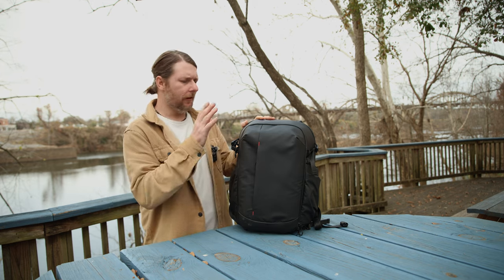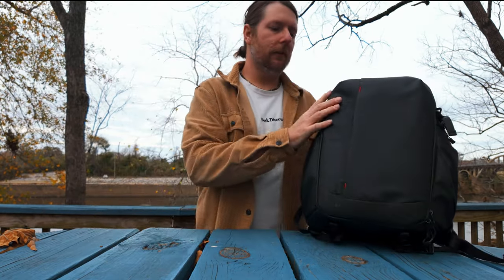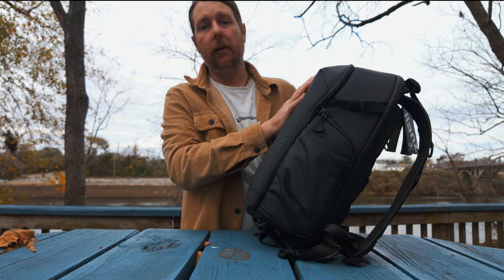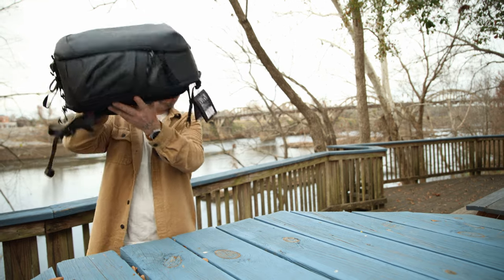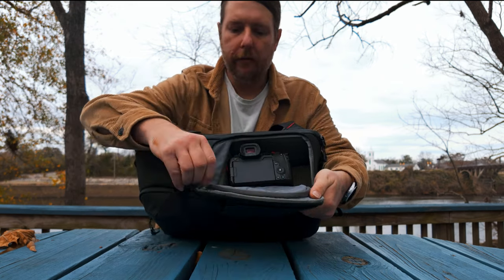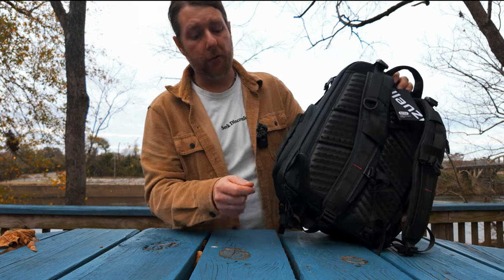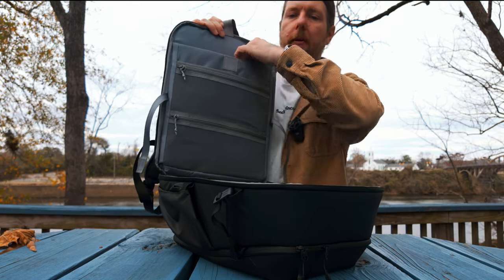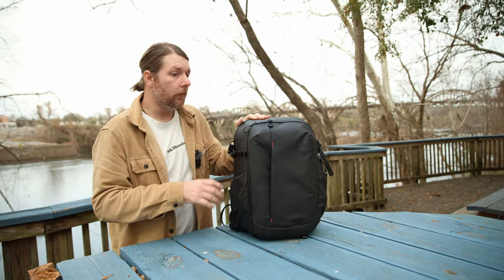More Pockets Than A Pool Hall! Best Bag On A Budget | Ulanzi BP09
A perfect last minute gift idea or a great camera bag for anyone looking to not spend a fortune.

Save 70% on your 1st year of Audiio Pro
Code SAVE70  ⬇️

Filmed with
DJI Pocket 3
Canon R6 ii

Amazing Full Frame Camera
Affordable Studio Light (Key Light)
Amazing Compact Studio Light (USB-C!)
Best Budget Softbox I've Ever Used!!!
(90cm / 35in)
(55cm /25.5in)
Ultimate Table Top & Vlogging Tripod
or the budget friendly option

Best Photography Backpack
Awesome 3rd Party Batteries
EF to RF Adapter
Best Value Memory Card
Best Variable ND Filter
Great Budget ND Filter
Wireless Microphone
Shotgun Microphone
Great Budget Shotgun Mic